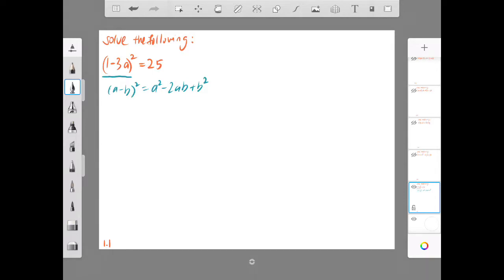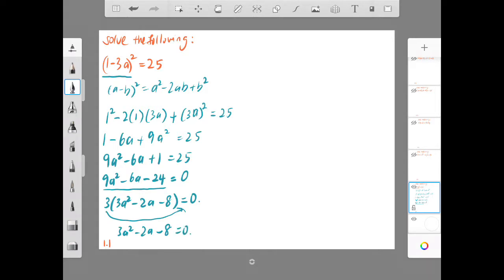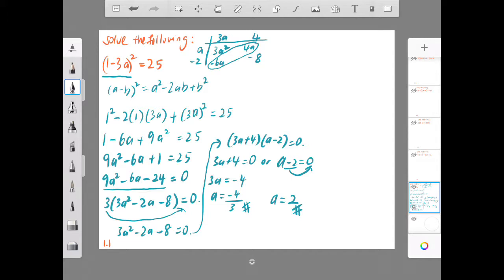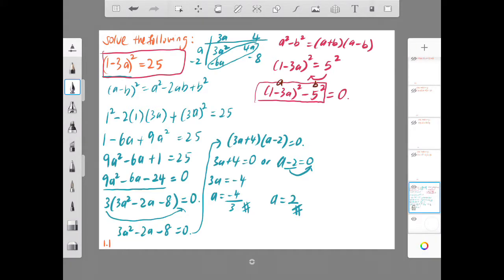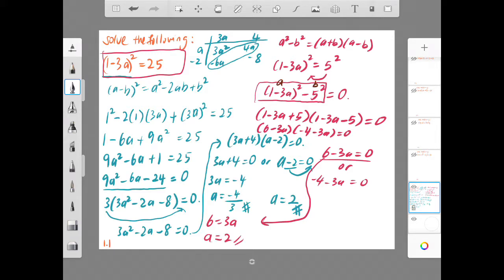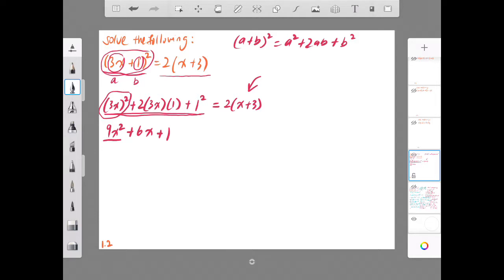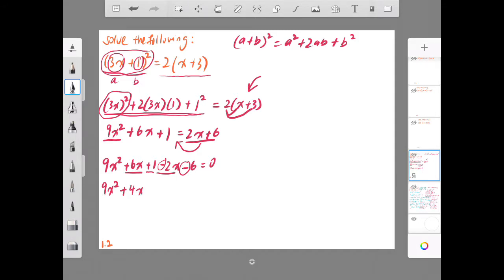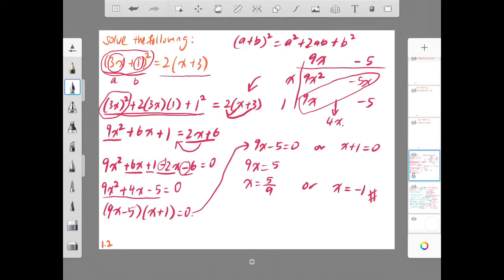Math Tee-cher: Episode 1 Solving Quadratic Equation by Factorisation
Hi everyone, my name is Tee Yong from the Math Tee-cher Channel.

In today's video, I will show you how to tackle Math questions relating to Solving Quadratic Equations by Factorisation

There are plenty of (easier) ways how to solve Quadratic Equations BUT I am mainly covering solving it by factorisation as according to the Singapore Secondary 2 Math syllabus. The graphical method will also not be covered due to the lack of video-ing equipment but I will definitely do it in the future!

The other methods will be covered in the future topics when I reach the Secondary 3 Elementary Math syllabus!

After watching related episodes, you will be able to:

1. Solving by factorising special products

2. Solving by multiplication frame

3. Solving by grouping

I hope you learn something from my video and do clarify with me if you have any doubts!

Cheers,
Tee Yong

SOCIAL MEDIA